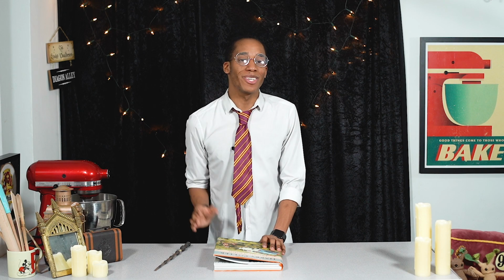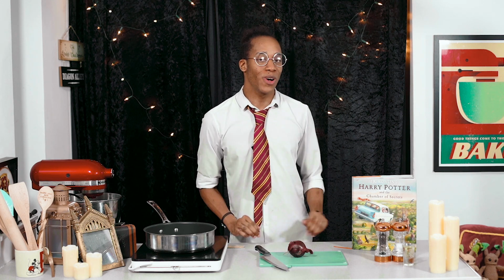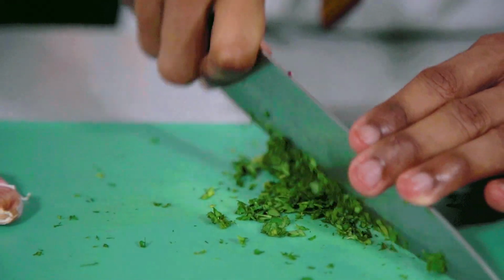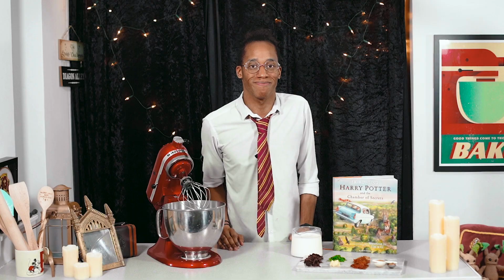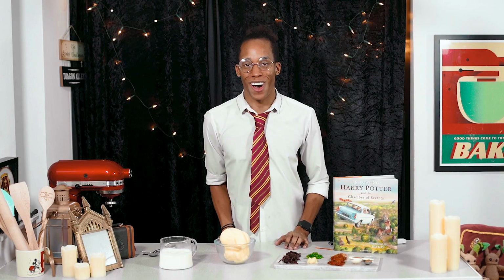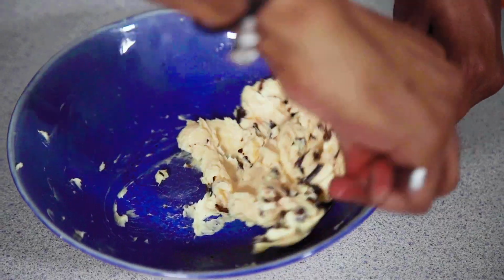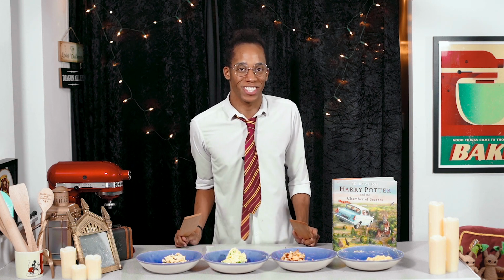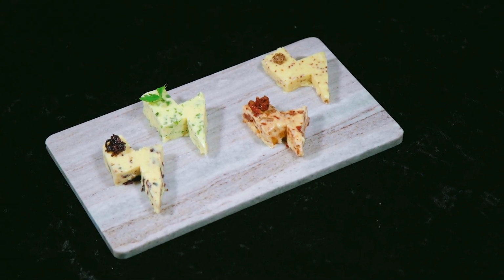Hogwarts House Homemade Butter | How To Make Butter At Home | My Harry Potter Kitchen (Ep. 16)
Homemade butter is incredibly easy to make and it's a kitchen staple in the Wizarding World just as much as the Muggle world!
In this week's recipe, I'll show you how to make butter at home with four homemade butter recipes inspired by our Hogwarts Houses!
If you want to know some tips on how to make butter from scratch with only double cream then tuck into this week's episode and be sure to subscribe for more Wizarding World food

Jump to your favourite:
0:00 - My Harry Potter Kitchen Intro
5:01 - How to make butter from double cream
2:06 - Ravenclaw Homemade Red Onion Butter Recipe
3:20 - Slytherin Homemade Garlic Butter Recipe
3:50 - Gryffindor Homemade Peri Sun-dried Tomato Butter Recipe
4:18 - Hufflepuff Homemade Honey Mustard Butter Recipe

New to my channel? Welcome to My Harry Potter Kitchen - the series where I'll be re-reading the books and creating a recipe for every food and drink item featured along the way! If you're a Harry Potter fan and love Harry Potter food then you're in for a treat!

If you're a fan of HarryPotter and want to keep up to date with all the latest Wizarding World recipes from MyHarryPotterKitchen then be sure to subscribe and hit the notification bell so you don't miss a thing!

I'll be back next week with another magical Harry Potter recipe!